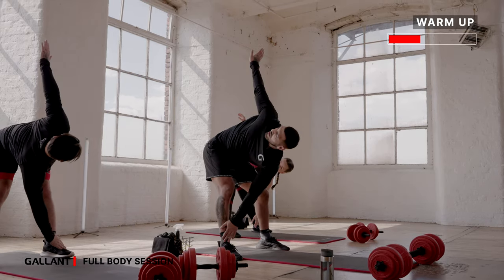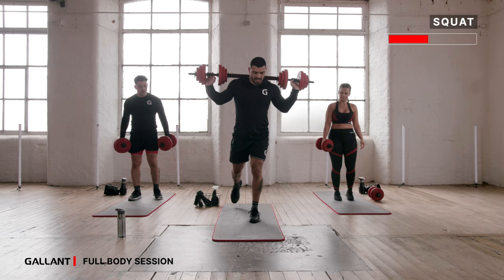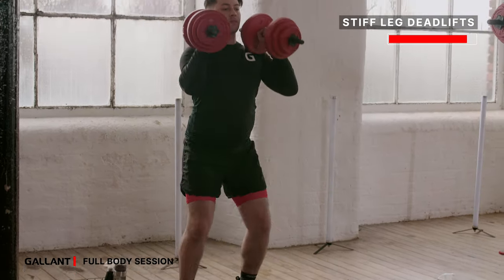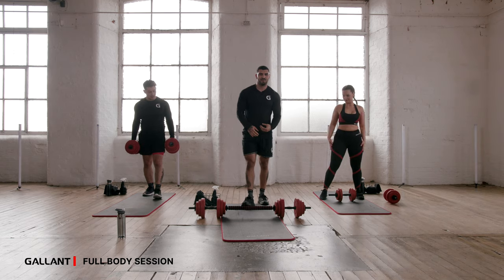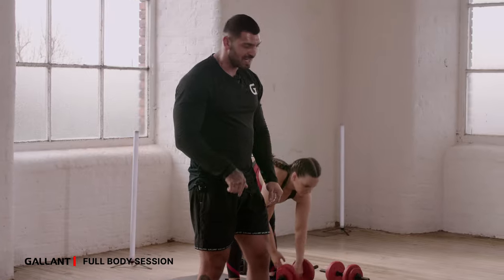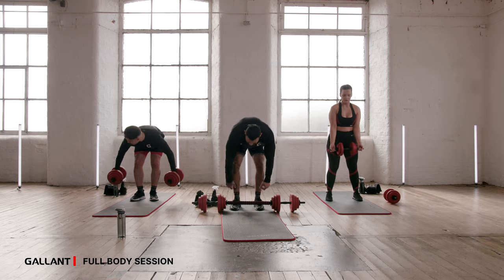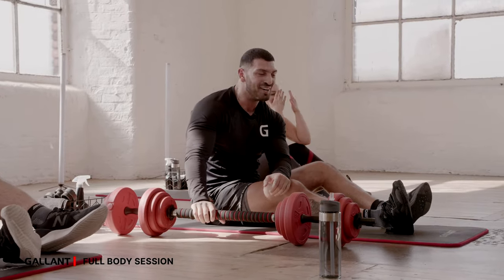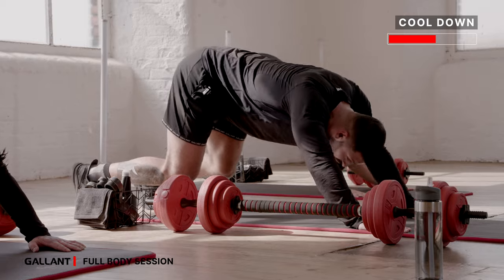HIIT Dumbbell Workout for Beginners | Powered By Gallant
A full body HIIT Dumbbell workout for beginners as part of the Powered by Gallant series. You’ll work every muscle group with going from Squats & Stiff Leg Deadlifts up to Overhead Press & Bicep Curls broken down into sections with breaks, warm up and a cool down all under 30 mins so you can fit this workout in anytime.

The weights used in HIIT Dumbbell Workout for Beginners video are available for purchase

Check our website for other Boxing, Weights and Fitness equipment.

G A L L A N T   S P O R T S

Gallant Sports is a leading UK supplier in Boxing, Weights and Fitness Equipment. You can find all our products, workout videos, meal prep videos and blogs available on our website gallantsports.co.uk.

None of the information in our videos is to be taken as medical or other health advice pertaining to any individual specific health or medical condition. You agree that use of this information is at your own risk and hold Gallant Sports harmless from any and all losses, liabilities, injuries or damages resulting from any and all claims.